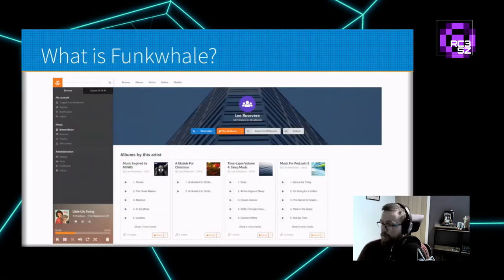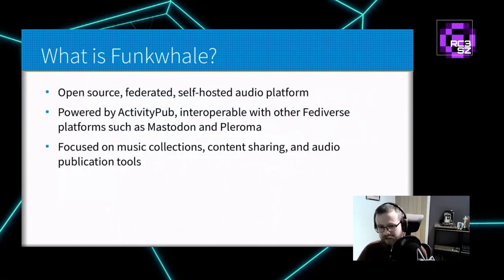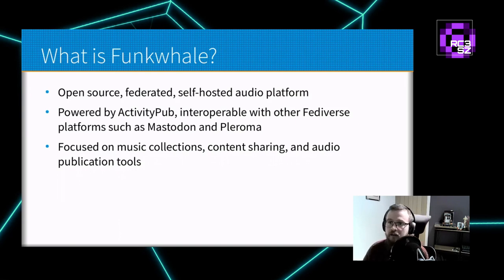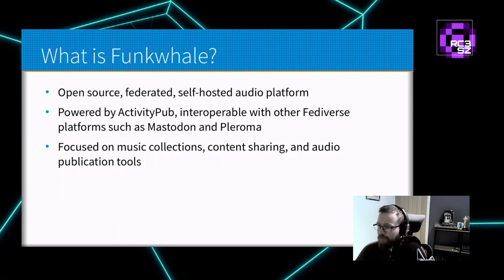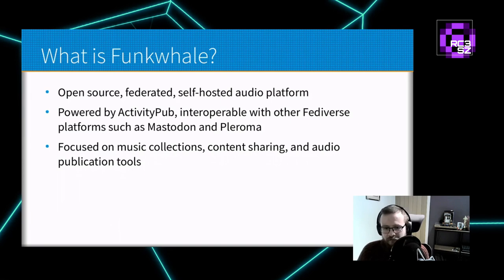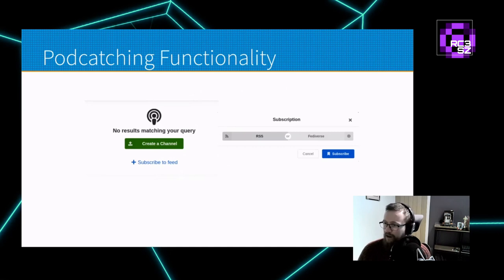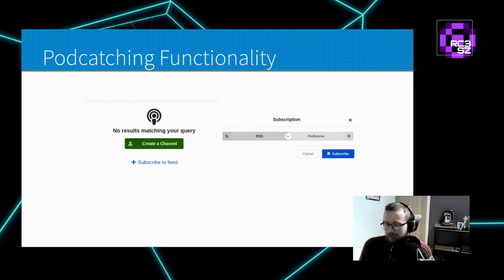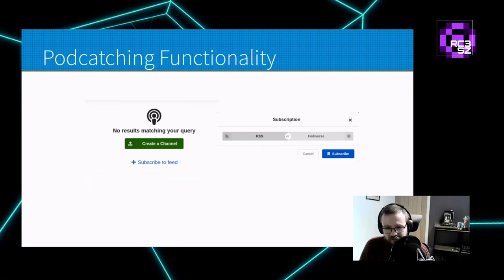rC3 Funkwhale and the Importance of Decentralized Podcasting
None

Podcasts are inherently decentralized. As a medium, they rely on open standards and simple, straightforward tools to allow them to reach as wide an audience as possible. In recent years, however, the desire to monetize the format has started to change the shape of the podcasting landscape. With the acquisition of popular podcasts, platform holders such as Spotify have started a precipitous downward trend into centralization which flies in the face of what podcasts stand for. Luckily, there are many emerging platforms within the world of free software which aim to make the publication and dissemination of podcast content easier, more accessible, and more decentralized to combat this trend towards neo-corporate radio.

As the developers of one of these platforms, the Funkwhale project has faced and still faces unique challenges designing the necessary tooling and anti-abuse features to enable users to host their own podacasting platform. This talk explores some of these issues, some of the solutions we have found, and why we believe it is important that users have free and open alternatives to centralized podcast hosts.

Ciarán Ainsworth